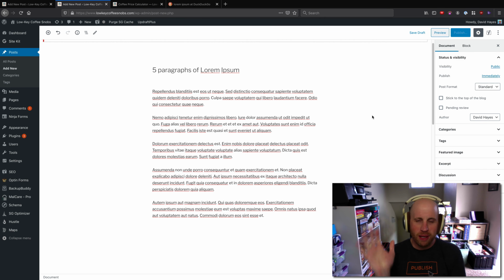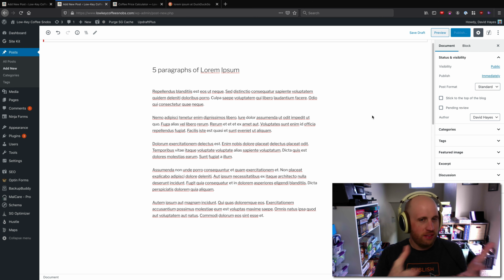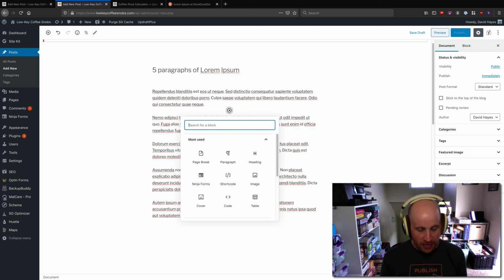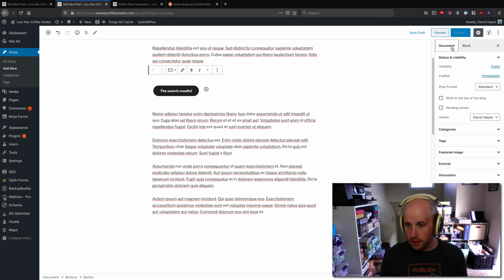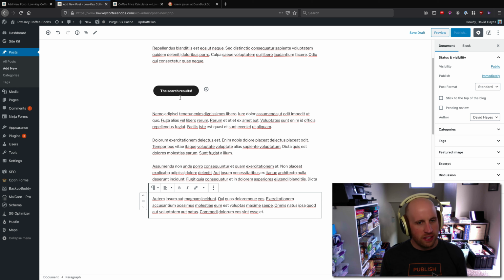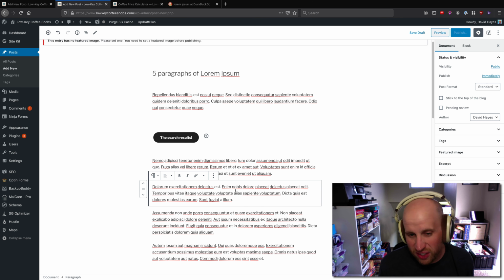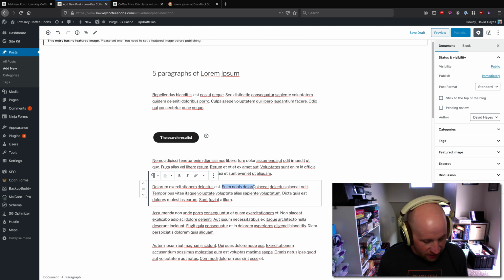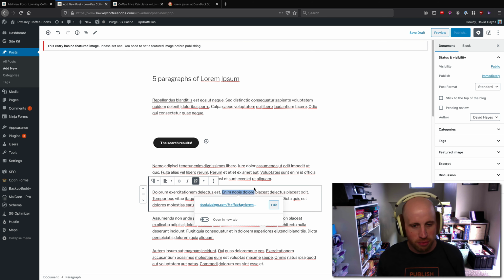How to Add a Link to Your Post in Gutenberg